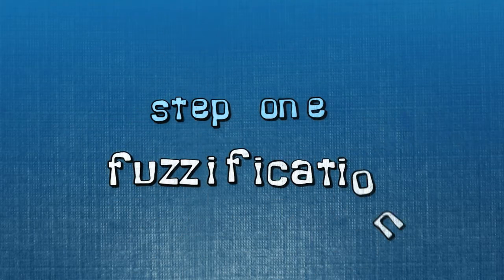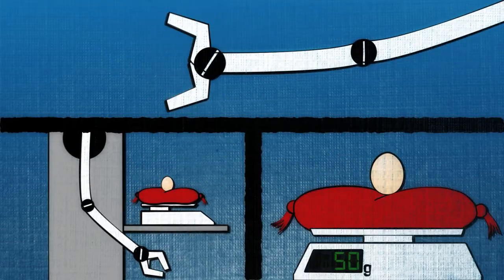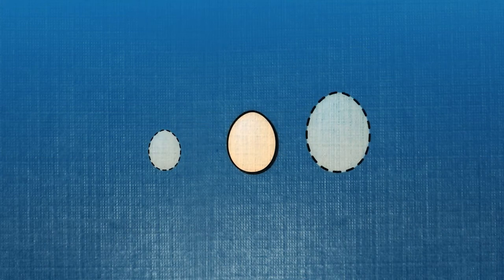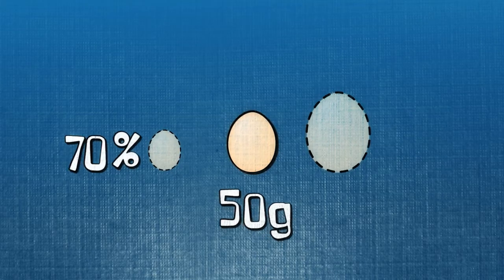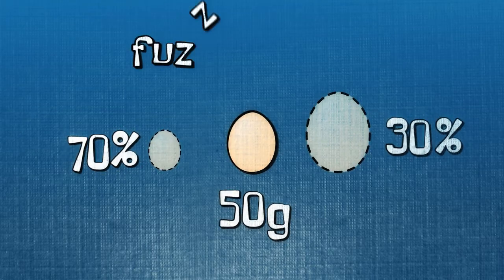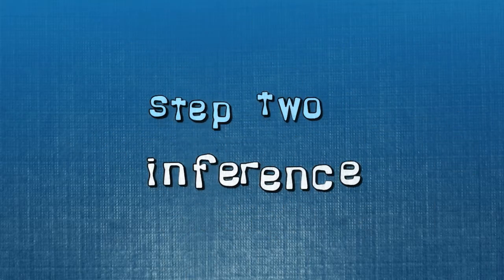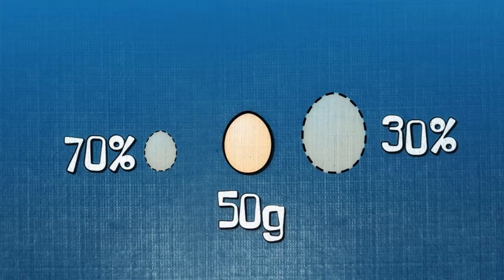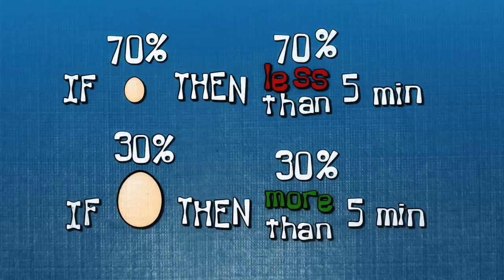An Egg-Boiling Fuzzy Logic Robot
Fuzzy Logic is a Computational Intelligence methodology, suitable for representing knowledge and deciding upon actions. In this video, we present the fundamental aspects of Fuzzy Logic as used in a fictional robotic household appliance. In specific, this video presents the engineering process of designing a machine that decides for how many minutes to boil an egg. In practice, achieving a desired level of taste, e.g. soft-boiled, depends on various parameters, such as the egg weight, the altitude and the initial egg temperature. In this video, the altitude and initial egg temperature are considered known.
The fuzzy logic system presented measures the crisp egg weight, while by using two membership functions, it computes the fuzzy values for "Small" and "Large" egg sizes. Two fuzzy rules are considered: If the egg size is "Small"("Large"), then boil for "Less"("More") than 5 minutes. Next, the "Less" and "More" fuzzy values are inferred, and finally, the proposed system makes a balanced decision between the two fuzzy values, in analogy to the centre-of-gravity method, in order to compute the actual boiling time.